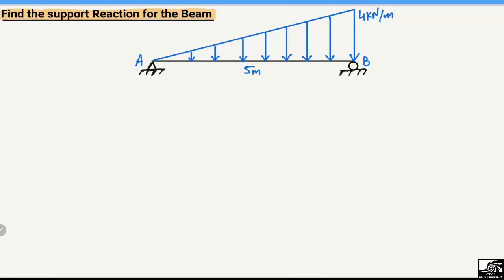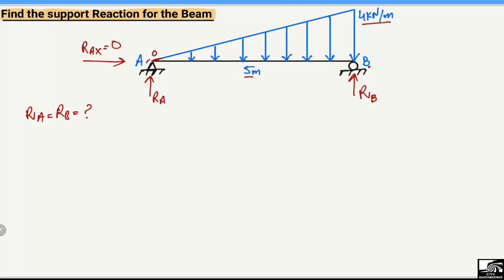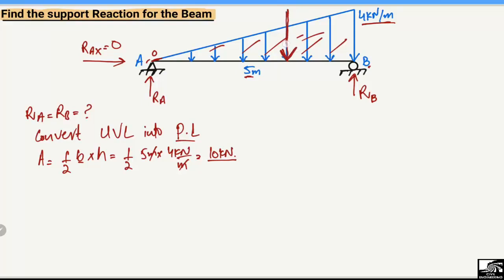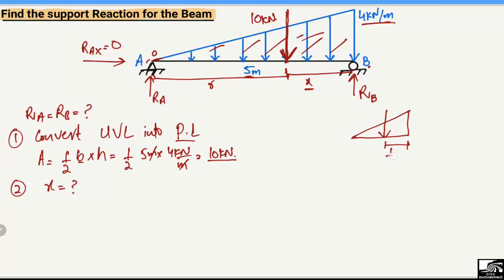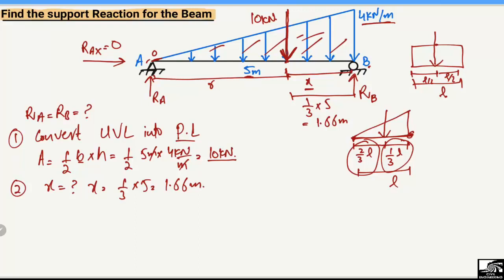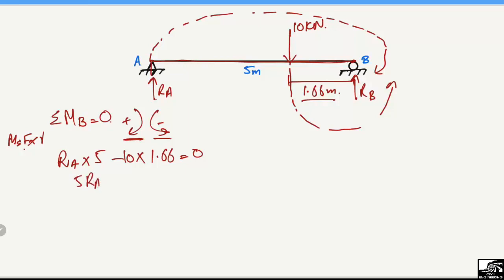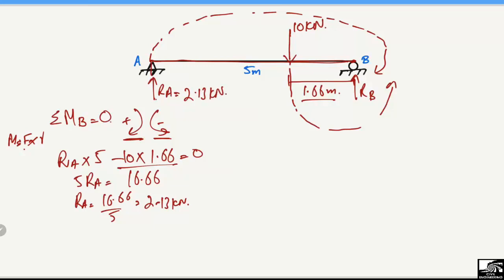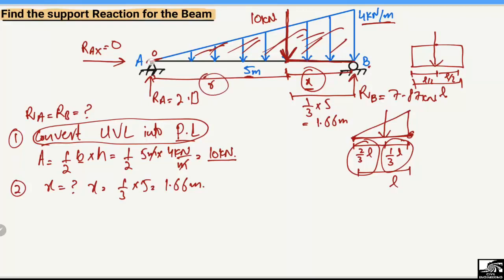Support Reactions for a Beam with Triangular loading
This video shows how to calculate support reactions for a beam with triangular loading. There is a simply supported beam of total length of 5m and there is a uniformly varying load of 4kN/m.

beam with triangular load
beam with uniformly varying load
varying load on simply supported beam
simply supported beam
beam analysis
how to find beam support reactioins
how to analyze beam
types of beam reaction